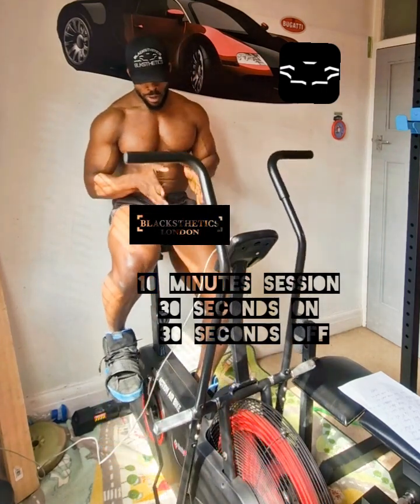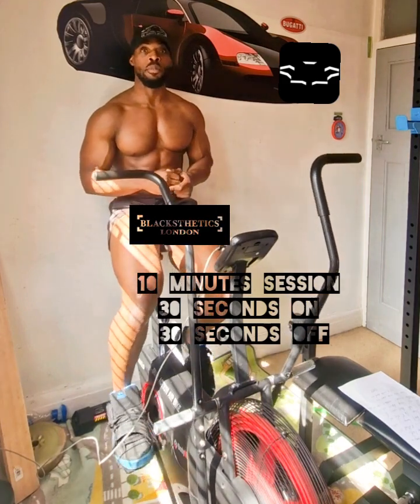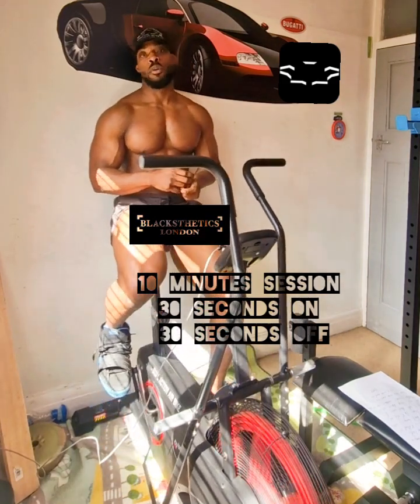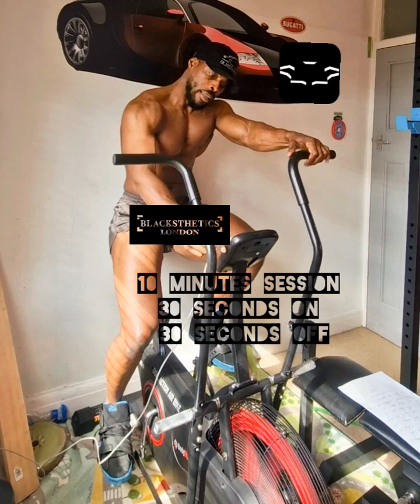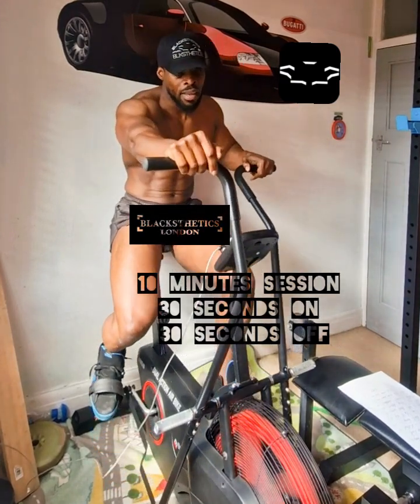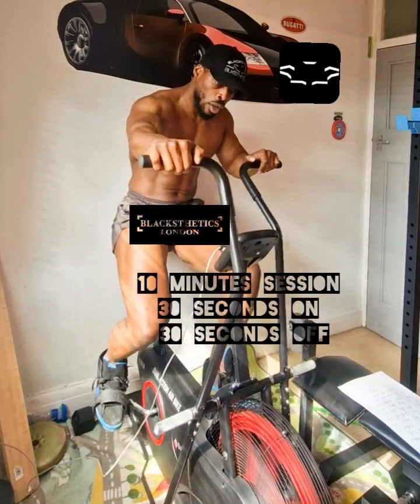BRUTAL Assault bike Air bike HIIT SESSION.